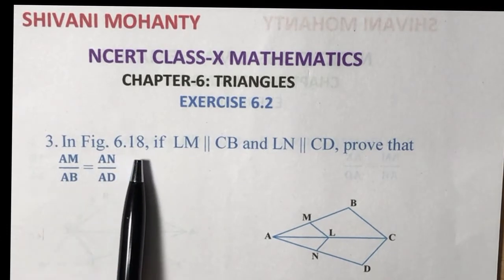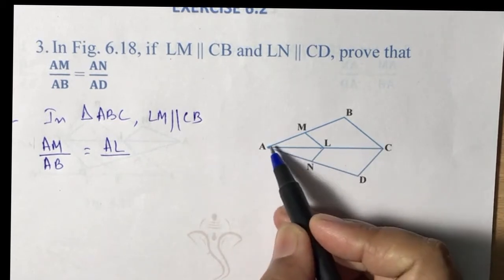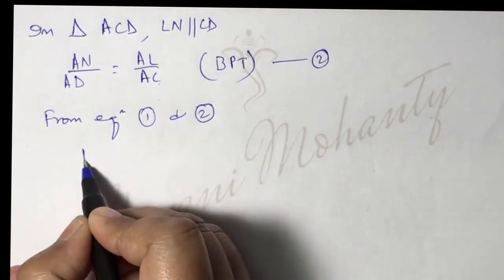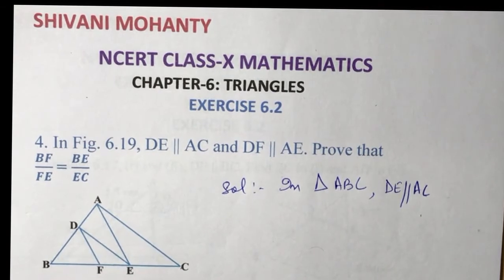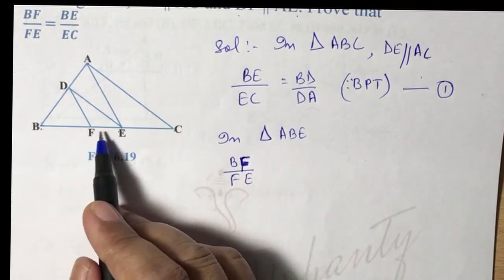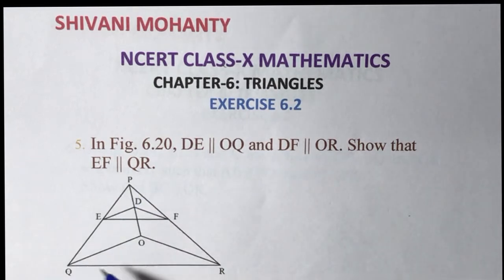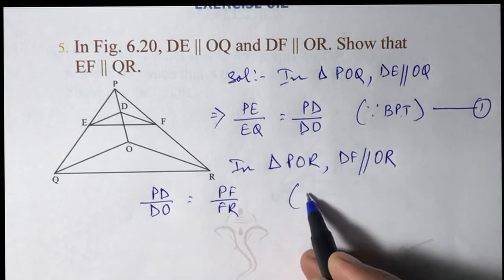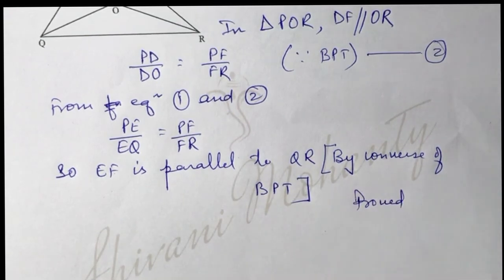Bas itni si baat hai.........Triangles, STD-10, NCERT, EX6.2, Qno- 3,4,5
In this video, you will find the complete solution of Qno-3, 4 & 5 of Exercise-6.2, NCERT book, STD-10.